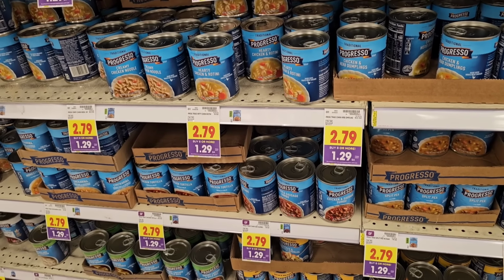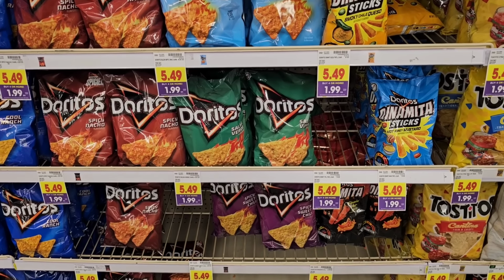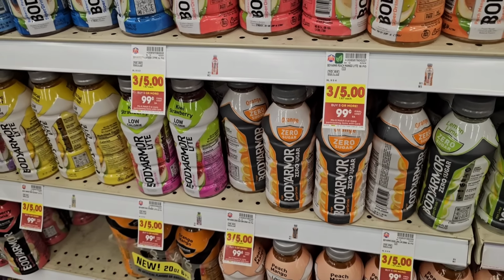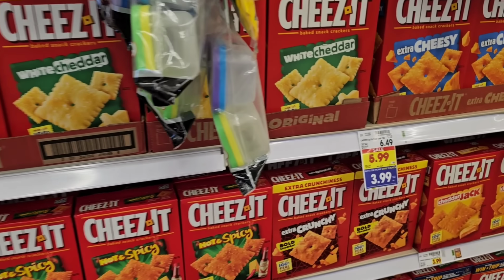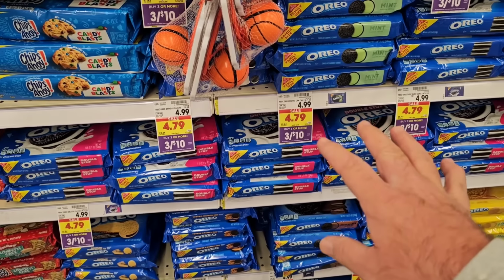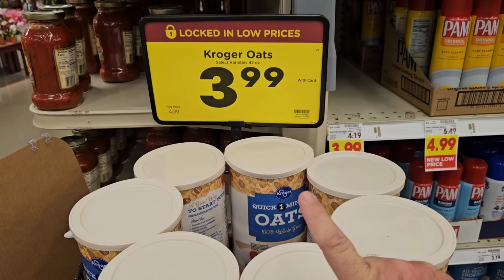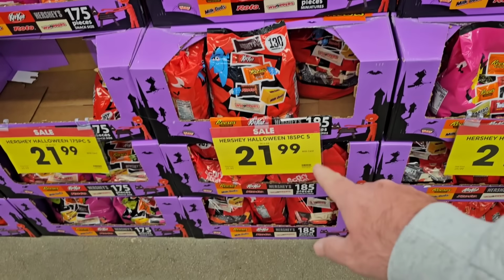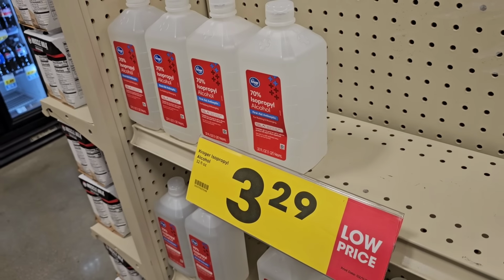I almost missed this.. tricky prices at Kroger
*Support Danno & Jess by liking and sharing our videos with family and friends.